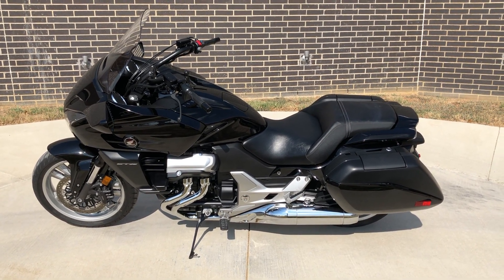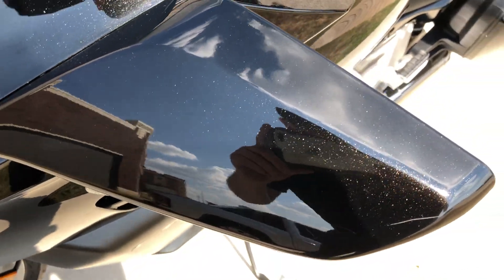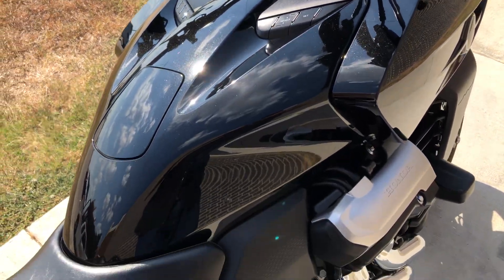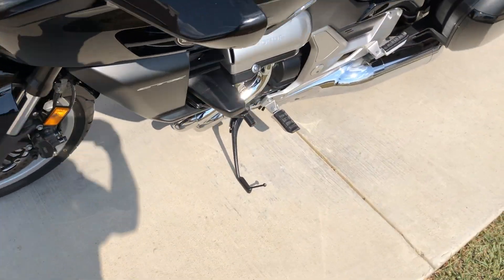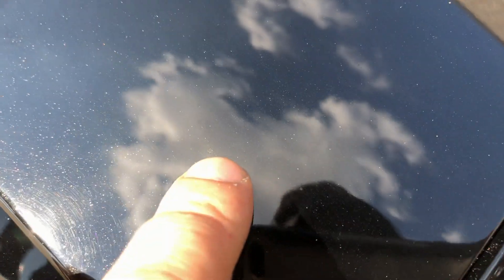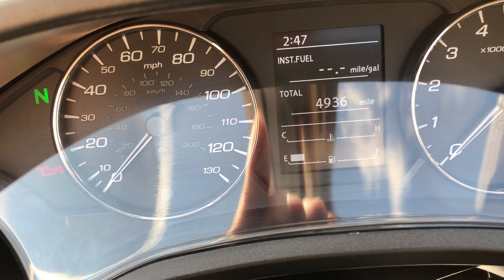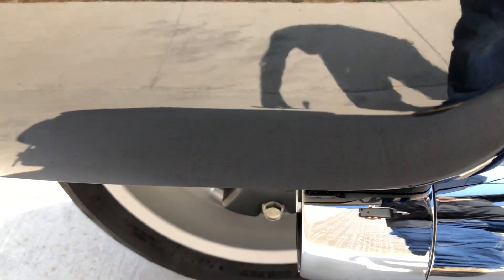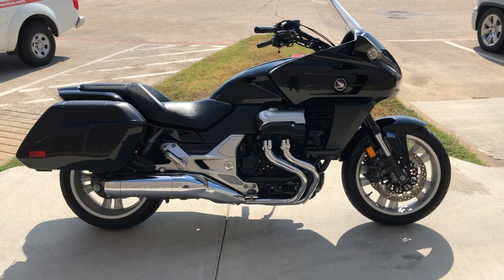000797 2014 HONDA CTX1300